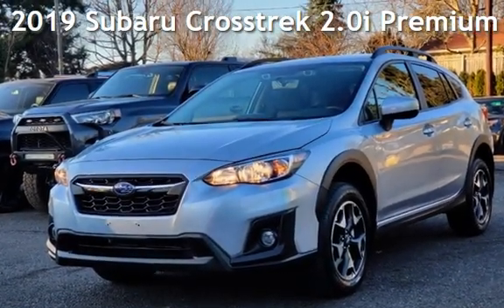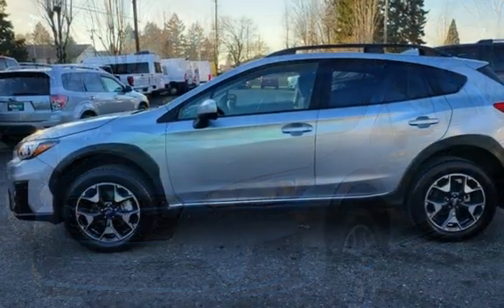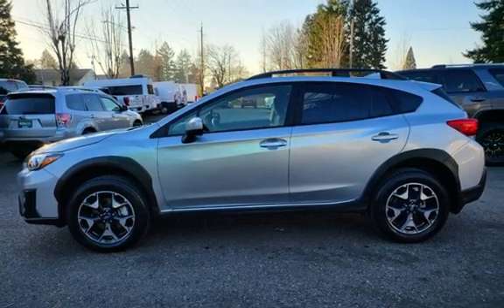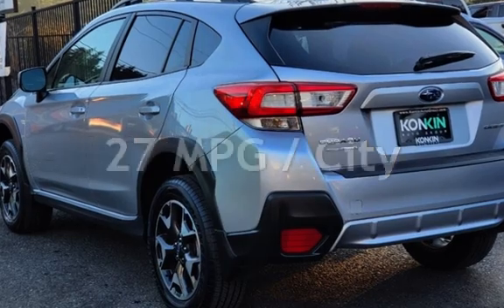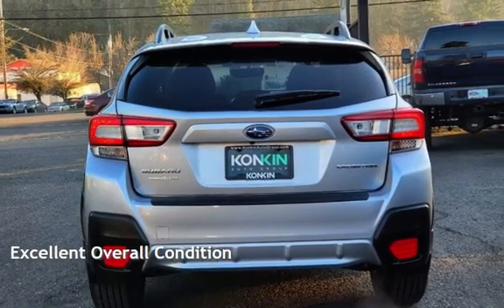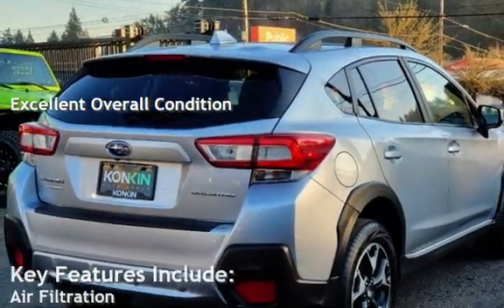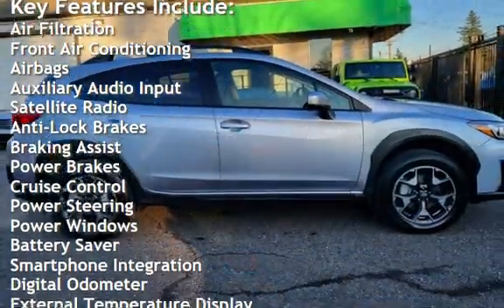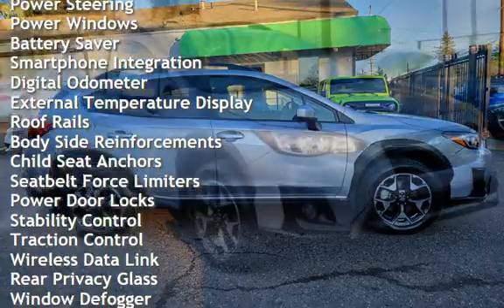2019 Subaru Crosstrek 2.0i Premium for sale in Portland, OR